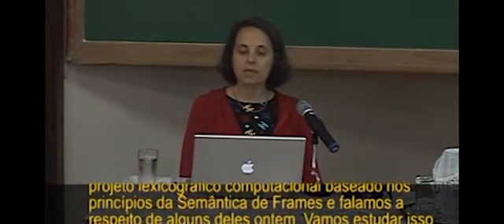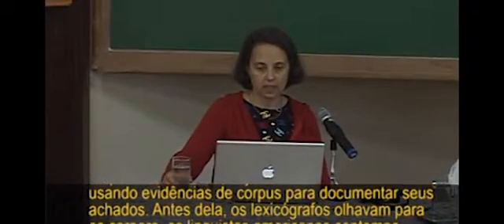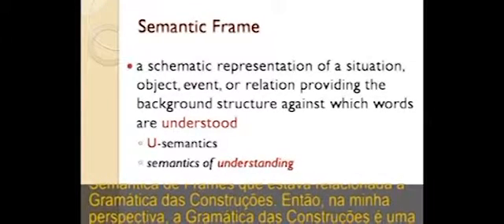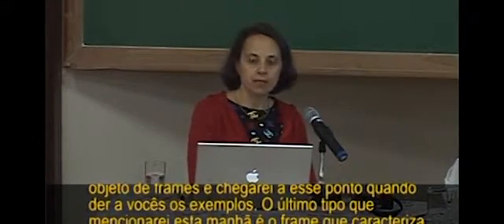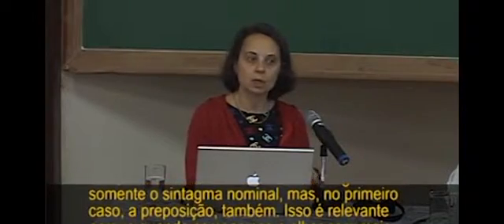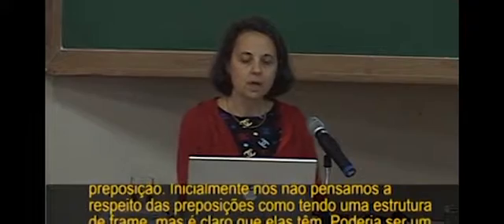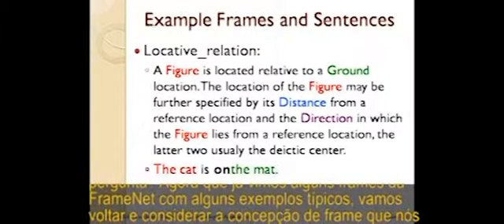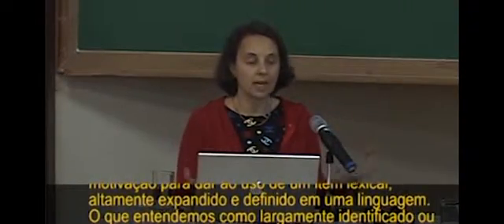2.1. Aula 2, parte 1 | Lecture 2, part 1